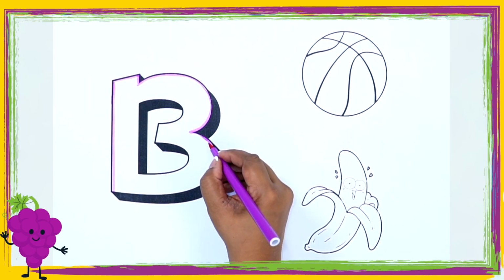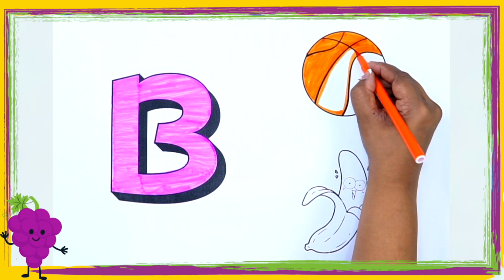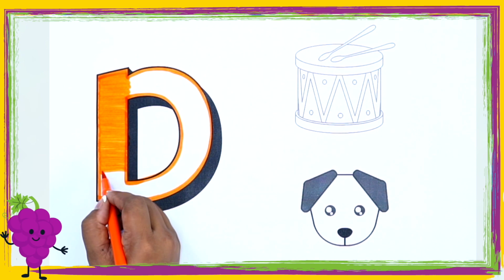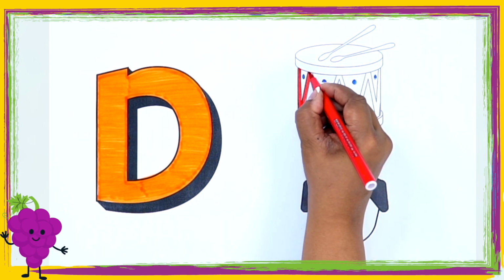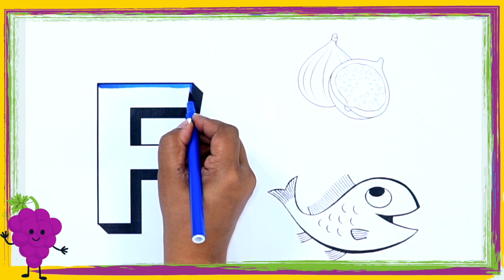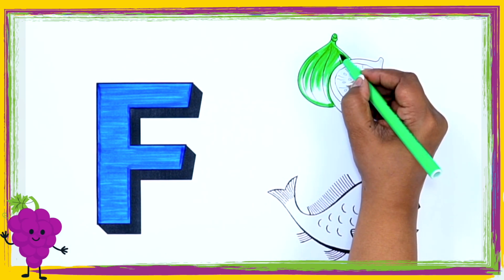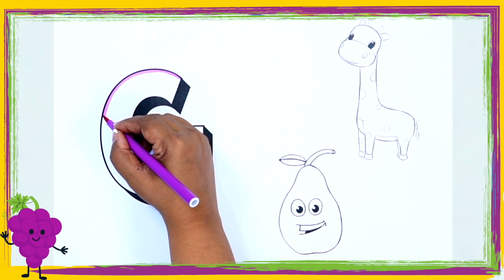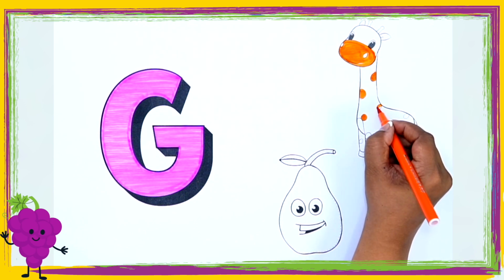Learning ABC With Colouring For Kids | Giggles & Grapes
With our easy, step-by-step tutorials, kids can learn to draw all sorts of cool things, from their favorite characters to simple tricks that make drawing easy. Our videos are made specially for kids and are full of colors and fun, with no scary stuff. We want to make learning exciting for families, so parents can join in too! Let's draw together and have a great time learning and creating!

Happy drawing! 🎨